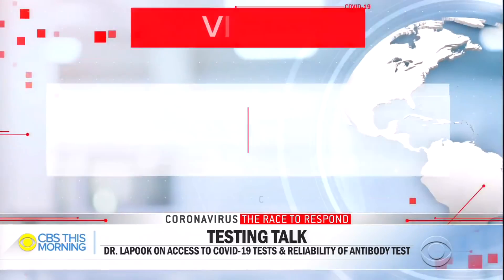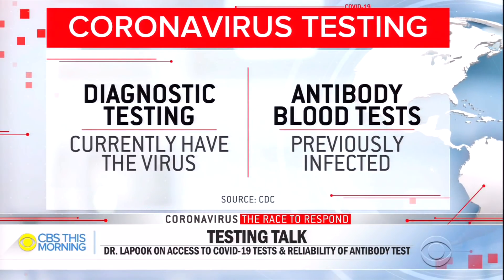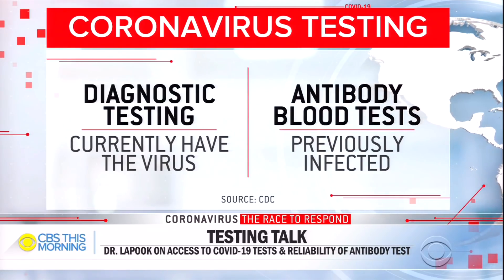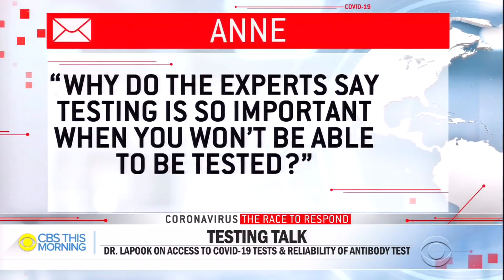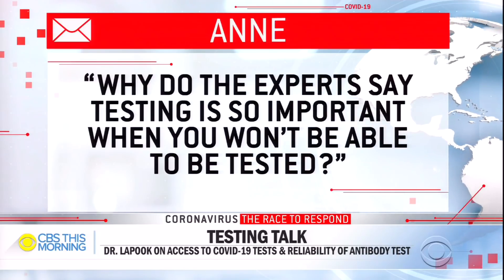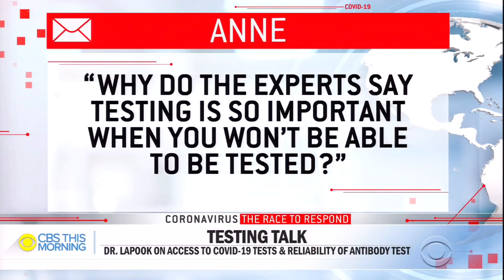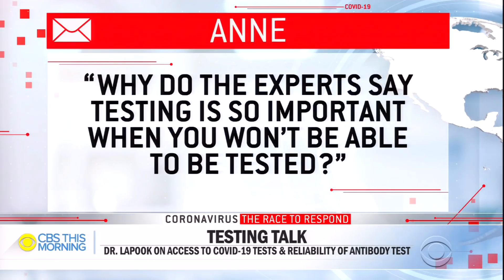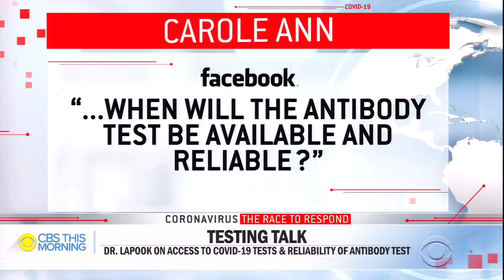Diagnostic coronavirus tests vs. antibody testing: Dr. LaPook answers your questions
Coronavirus testing and the accessibility of tests have been the subject of conversation across the U.S. as some areas grapple with shortages and others, like New York, roll out ambitious plans for antibody tests. Dr. Jon LaPook joins "CBS This Morning" to talk about diagnostic tests, antibody tests and everything else viewers want to know to stay safe.